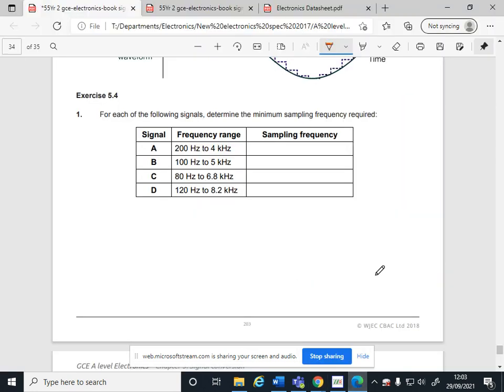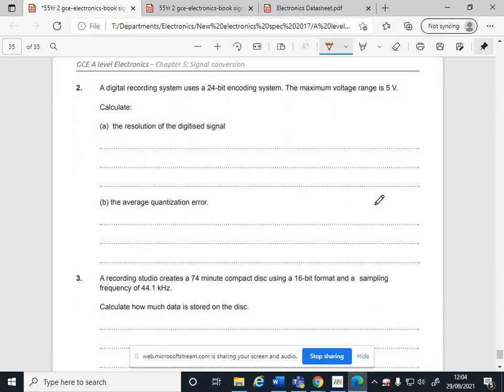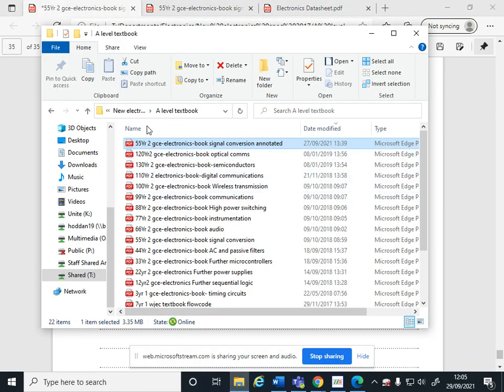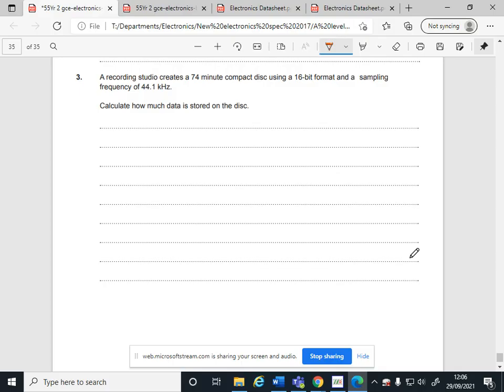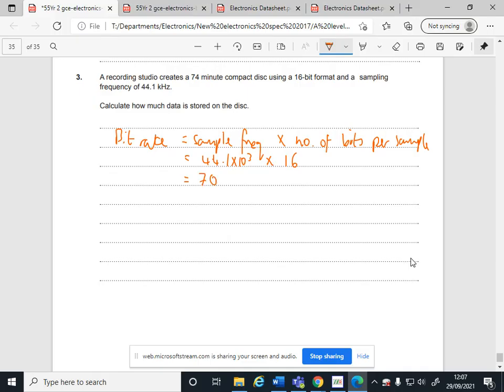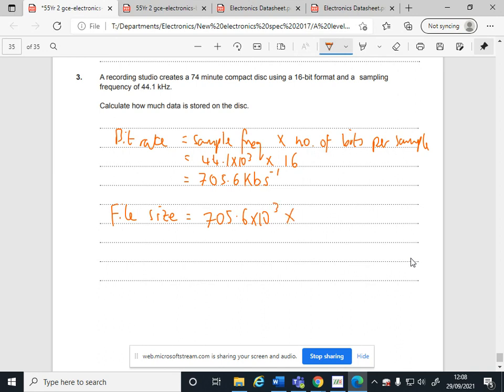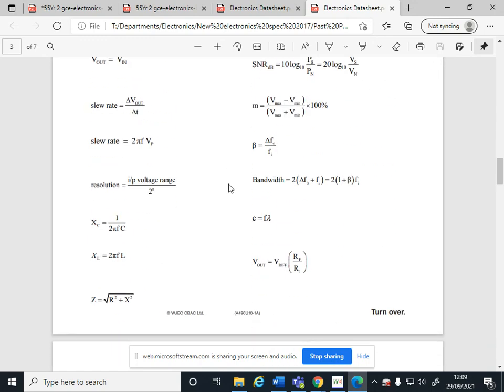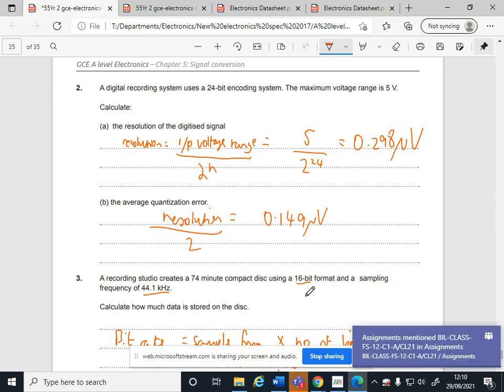Electronics Signal conversion Ex 5.4 textbook